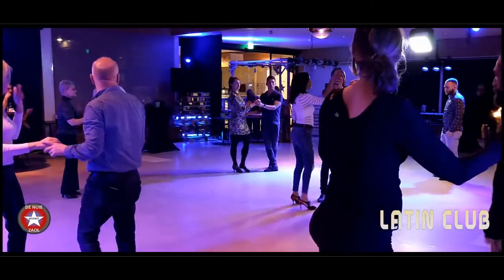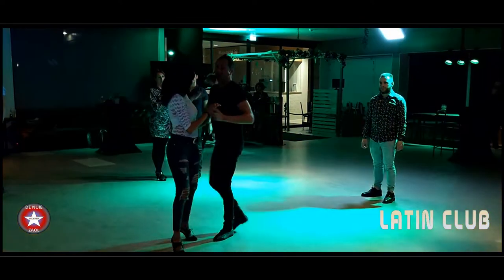Bachata Body Roll Workshop Khalid & Amal Partnerwork Latin Club